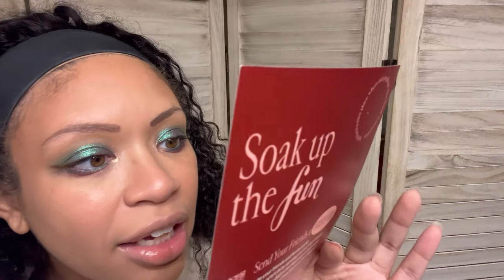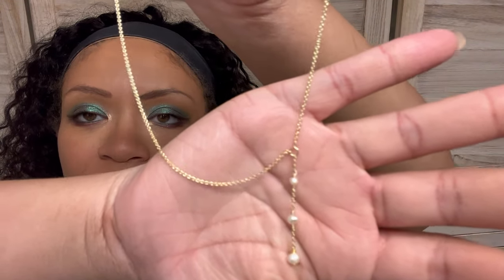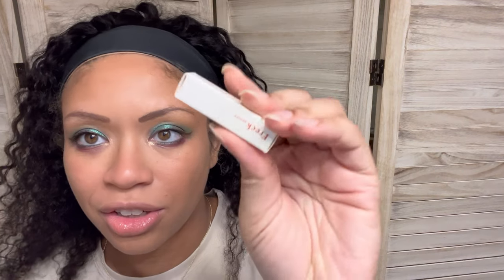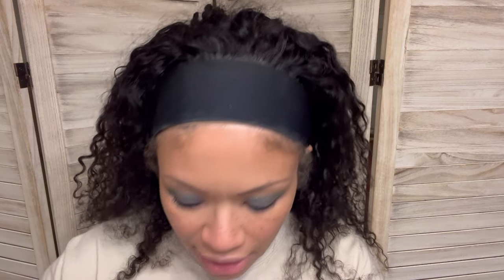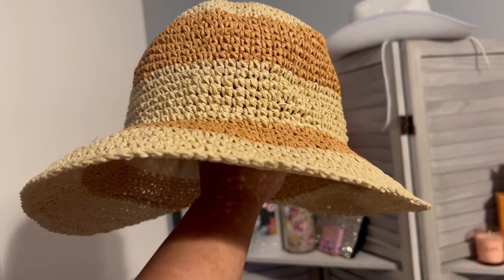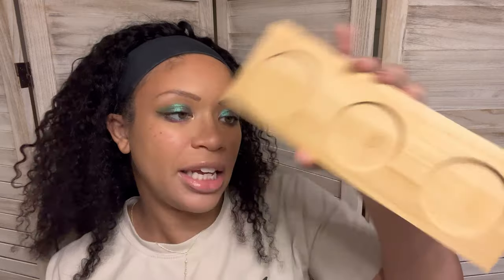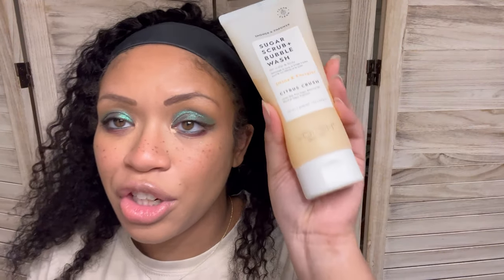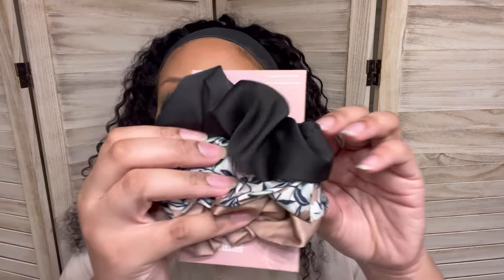Fab Fit Fun